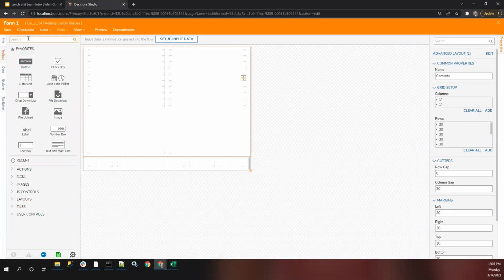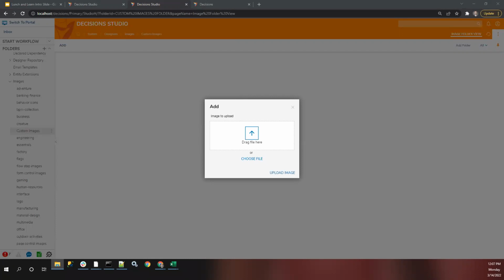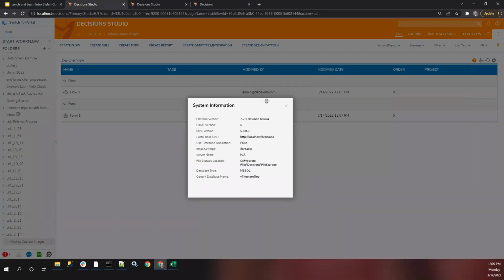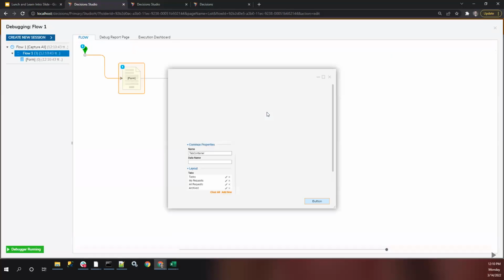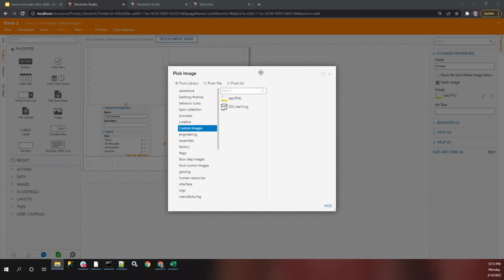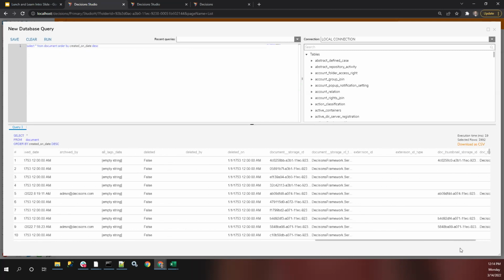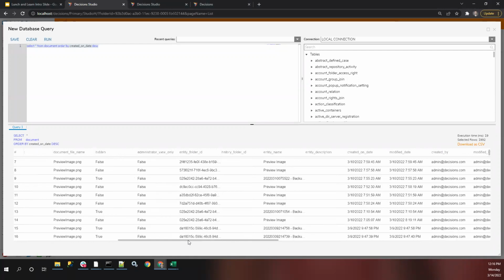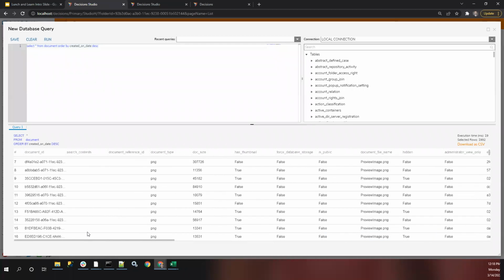Decisions Q&A - Lunch and Learn 3/14/2022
"I have noticed a Custom Images section when using the Pick Image form when selecting an image or icon for various things. I found under System - Designers - Images there is a Custom Images folder. I have added some images to this folder, but they do not appear in the Custom Images category of the Pick Image form. Is this the correct use of the folder System - Designers - Images - Custom Images? If so, how do I get the images to show up as selectable in the Pick Image form?" -- 3:01